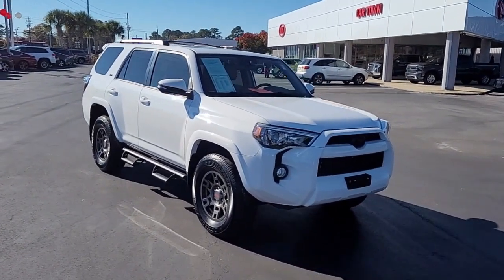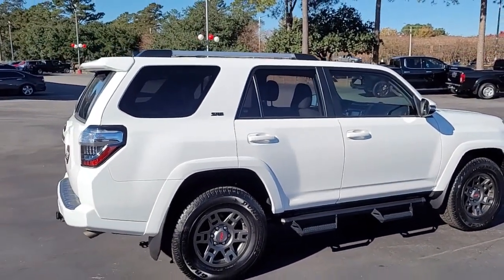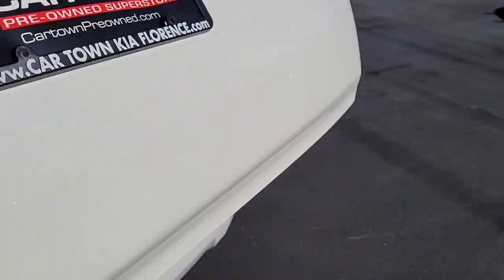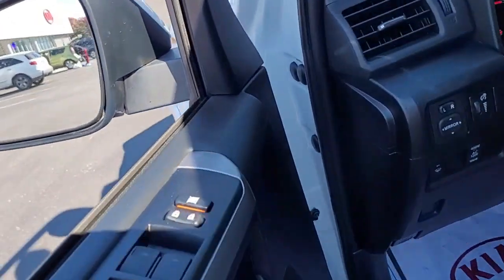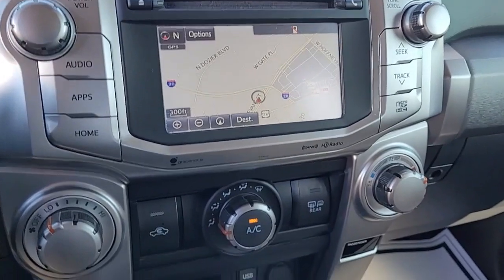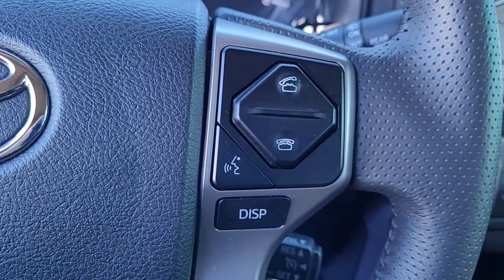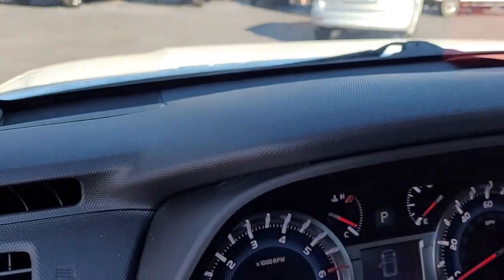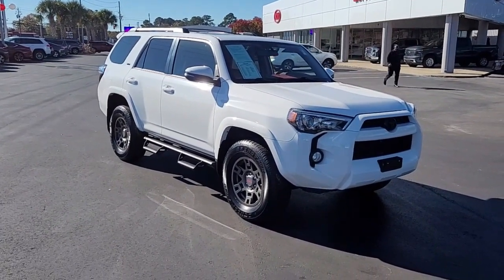P5826 2019 Toyota 4Runner